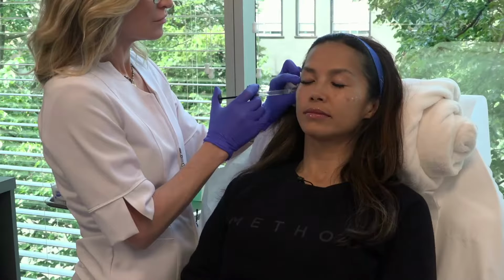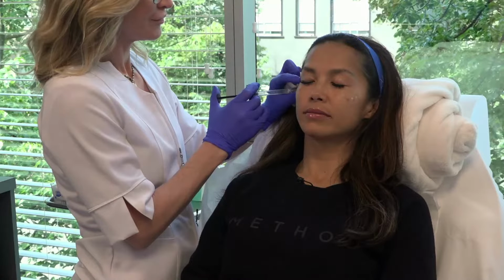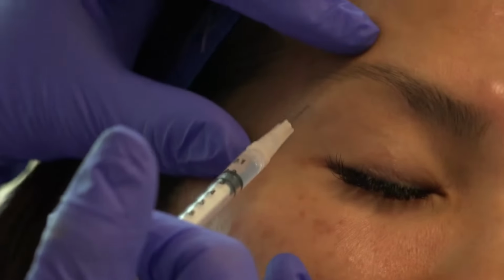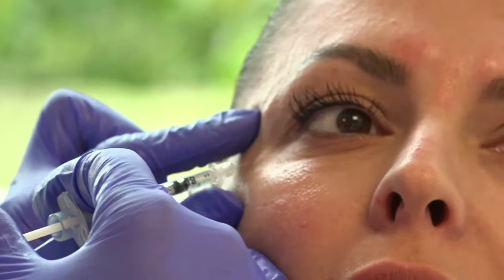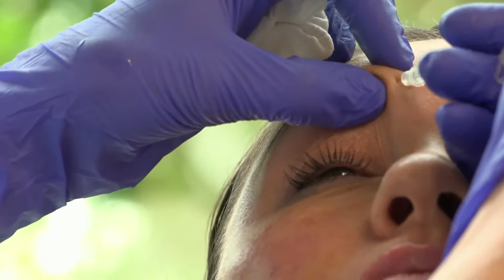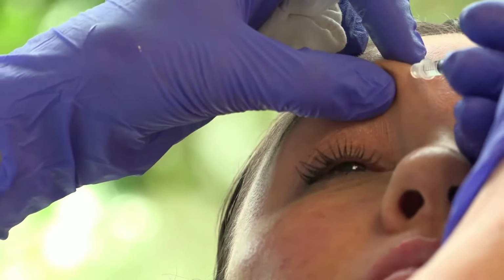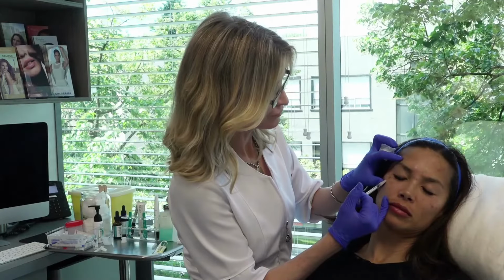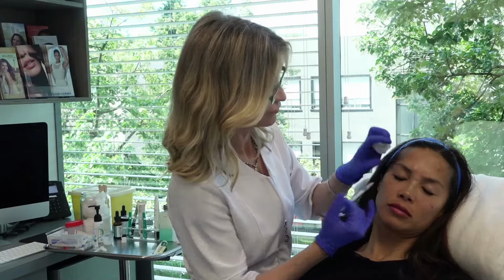Neuromodulators: How Does Botox Work? - Q&A WITH DR. THOMAS BUONASSISI in British Columbia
Real, honest answers to your injectable treatment questions from top Vancouver facial plastic surgeon Dr. Thomas Buonassisi at 8 West Clinic. Today, Dr. Buonassisi explains what neuromodulators such as Botox and Dysport are, how they work, and the common areas on the face that they can be used to treat.

8 West Cosmetic Surgery & Skin Clinic
300-1788 W Broadway, Vancouver V6J 1Y1